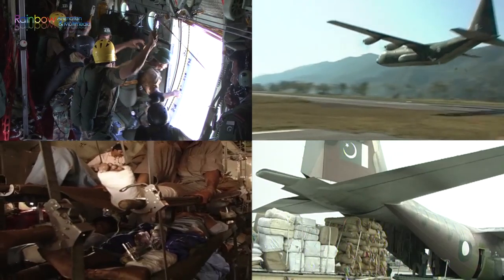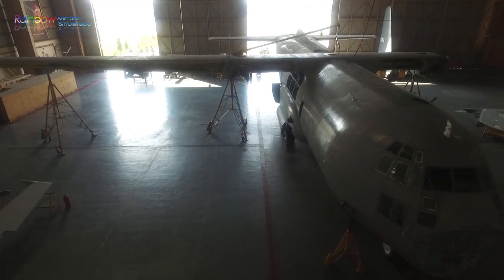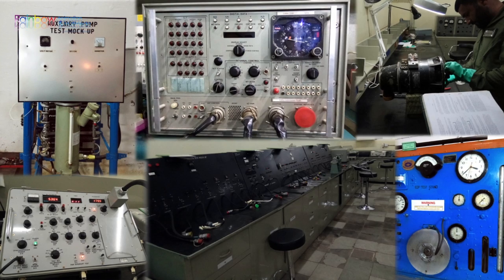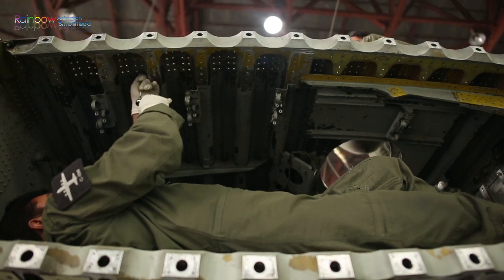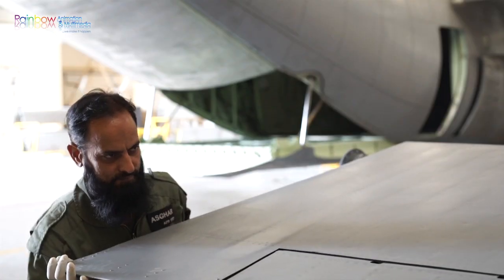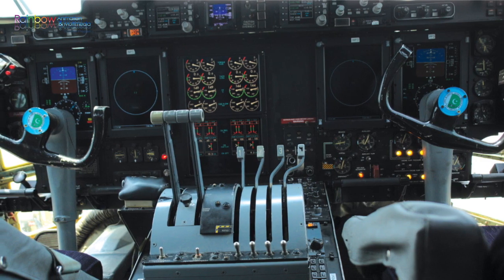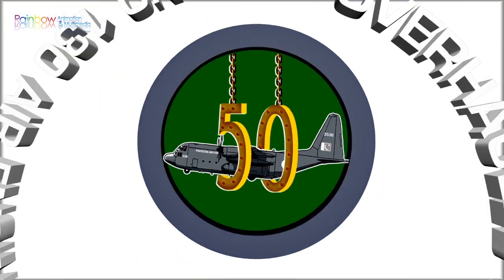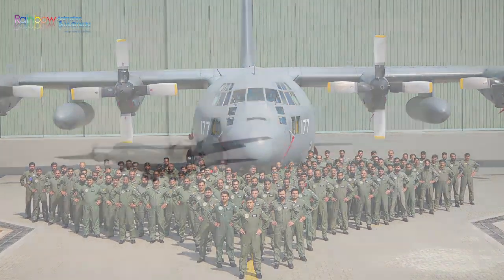No.130 Air Engineering Depot (AED) | 50th Overhauled C-130 Hercules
The largest organic Programmed Depot Maintenance (PDM) facility outside the United States Air Force (USAF), Pakistan Air Force's No.130 Air Engineering Depot (AED) celebrated the roll-out of the 50th overhauled C-130 Hercules in March 2017.

No.130 AED was established in 1993 to undertake PDM of PAF C-130 aircraft. Since its capacity enhancement in 2009, Depot is undertaking PDM of 2-3 aircraft simultaneously. Depot has endeavored to achieve self-reliance through enhancing local manufacturing capability and replacement of structural parts. Depot has provided its prowess by conducting three PDM inspections at foreign land. No.130 AED also undertook FLIR modification on C-130 aircraft for ISR (Intelligence, Surveillance and Reconnaissance) operations which directly affected the success of Operation Zarb-e-Azb. Depot has carved a niche in four core areas comprising replacement of major critical structural parts, corrosion prevention and control program, compliance of NDI (Non-Destructive Inspection) using five different techniques and upholstery replacement. In-country overhauling facility has resulted in saving of huge amount of foreign exchange from PAF budget with additional benefit of reduction in aircraft grounding time. Compliance of PDM inspection at regular intervals has improved operational readiness of C-130 aircraft fleet to undertake operational commitments of PAF. No.130 AED remains committed and resolute to further enhance its capabilities to emerge as one of the largest organic facilities of PDM inspection of C-130 aircraft.

An RAM Production